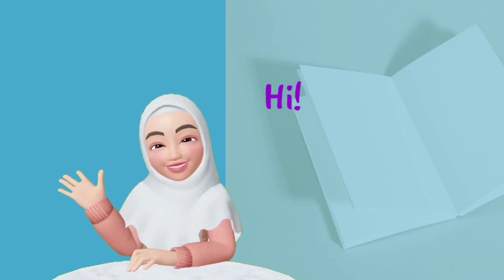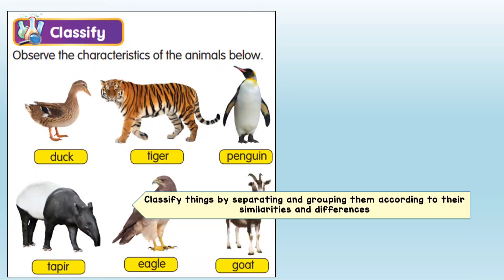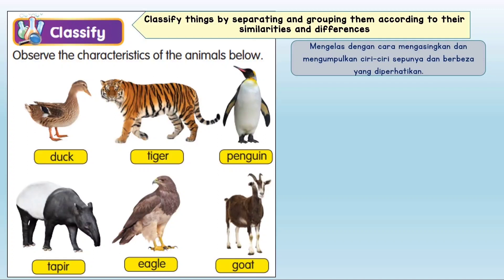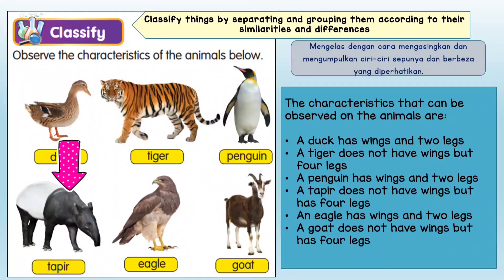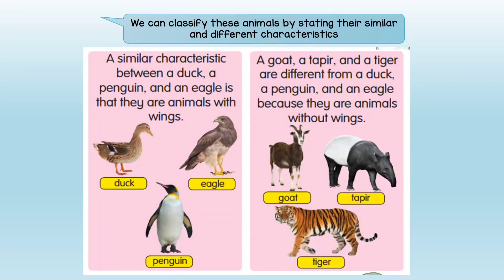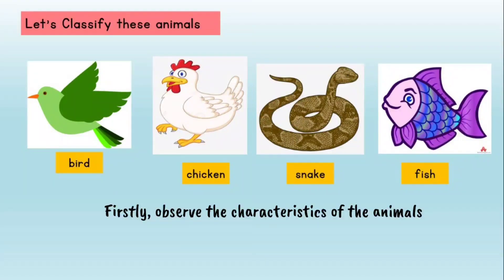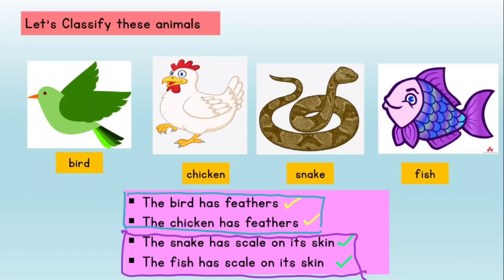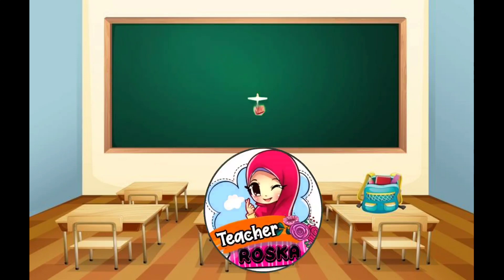Science DLP Year 2: Scientific Skill (SPS 2: Classify)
1.1.2 Classify
Define Classify and make a classification..